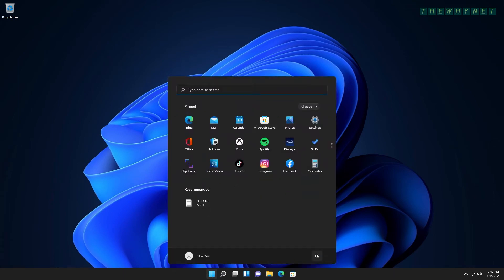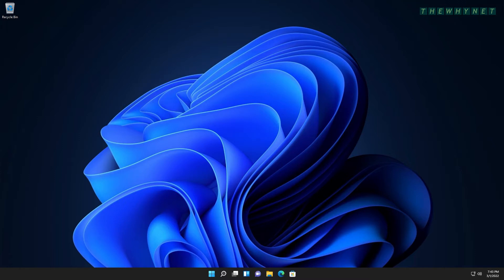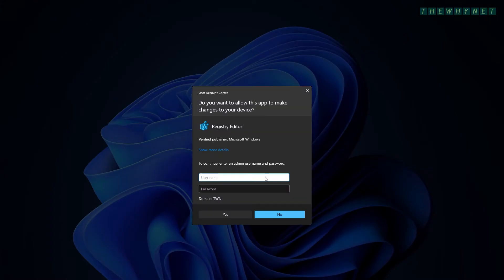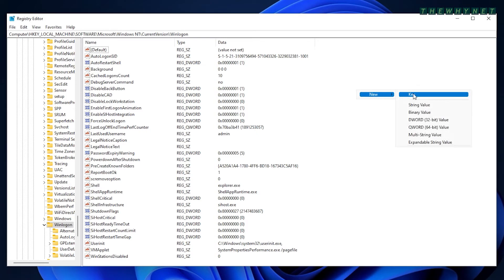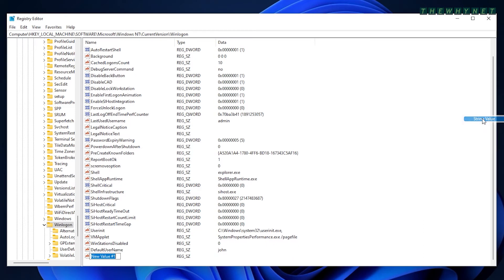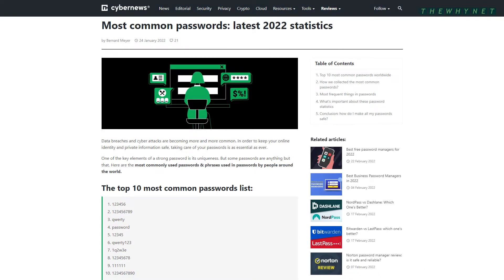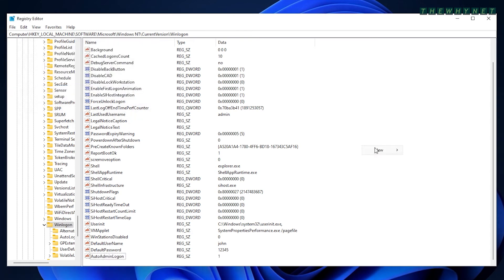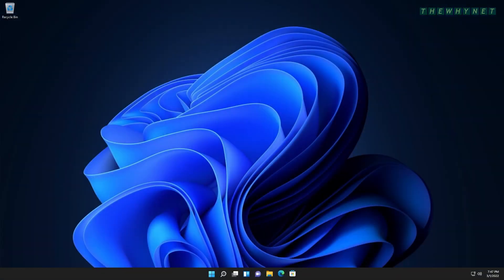How to Auto Login in Windows 11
It only takes about 2 minutes to learn how to Auto Login in Windows 11.

The registry location used in this video:
HKEY_LOCAL_MACHINE\SOFTWARE\Microsoft\Windows NT\CurrentVersion\Winlogon